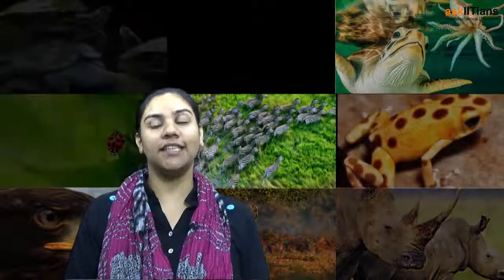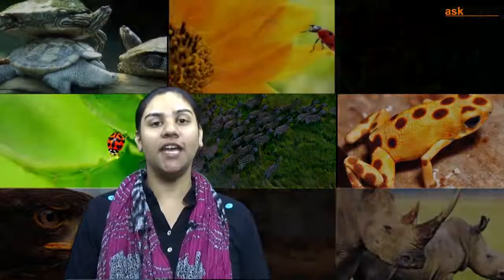Animal Kingdom | Biology | Class 11 | NEET | AIIMS | askIITians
"Raheema Javeed explains in detail the Animal Kingdom as expected for NEET (AIPMT)/Medical Exams. Her lectures are extremely rich and help students in knowing the areas that require special attention. Watch the video to know the various ways of acing the AIPMT/Medical exams with ease.